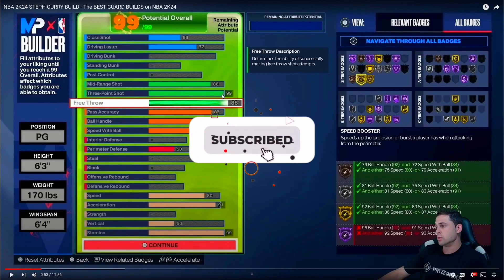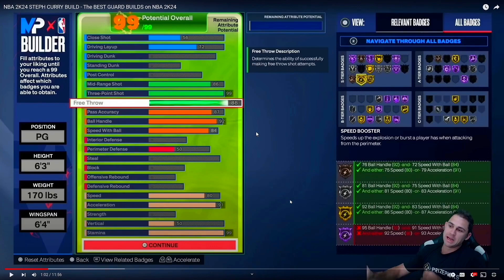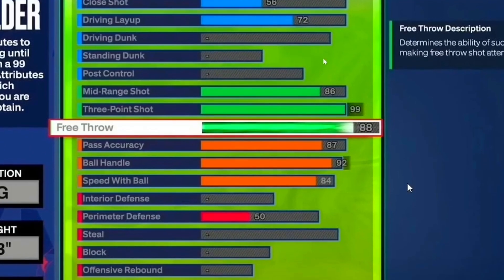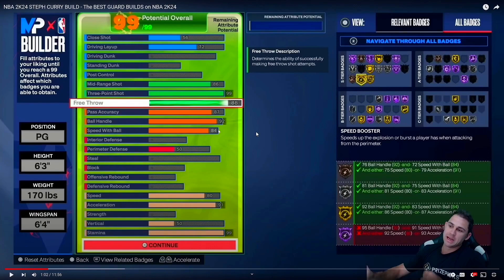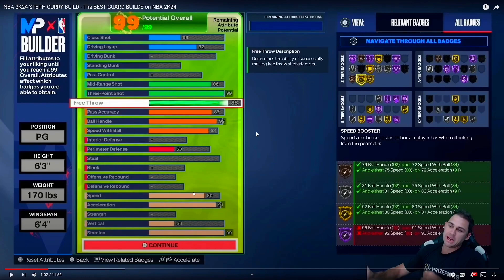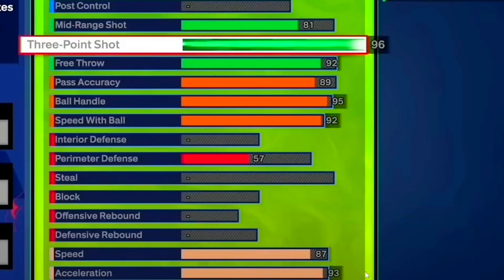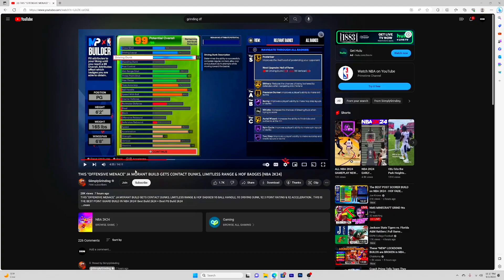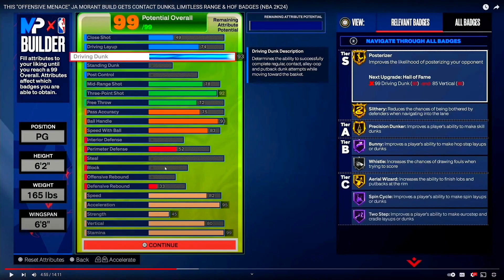ARE THESE THE BEST META GUARD BUILDS FOR NBA 2K24 ?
99 3 BALL BUILD 0:34

96 3 Ball Build 3:19

92 3 93 Driving Dunk Build 4:31

Steph Curry Build 6:34